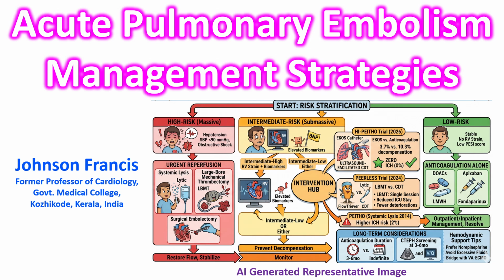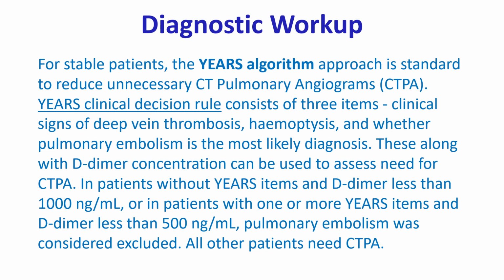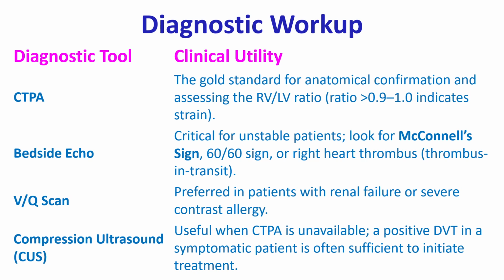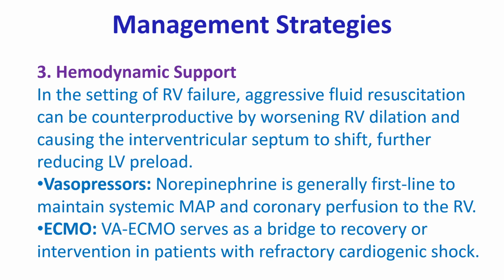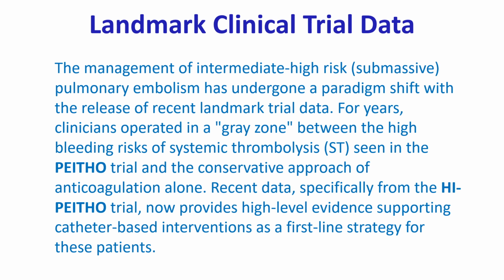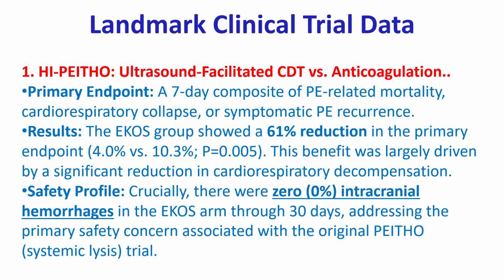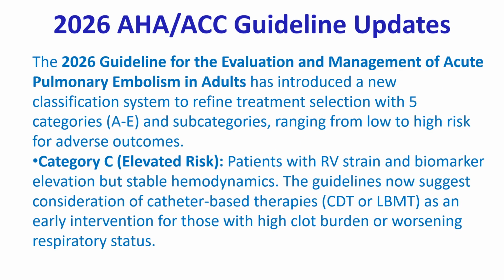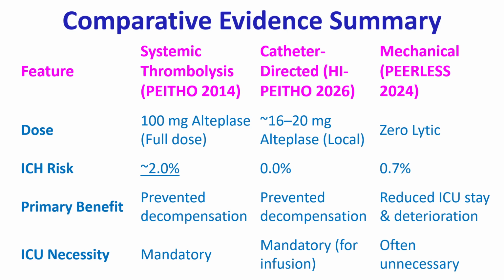Acute Pulmonary Embolism Management Strategies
Acute Pulmonary Embolism (PE) remains a critical diagnosis requiring rapid risk stratification to dictate management, particularly in the era of expanding catheter-directed therapies and advanced hemodynamic support.